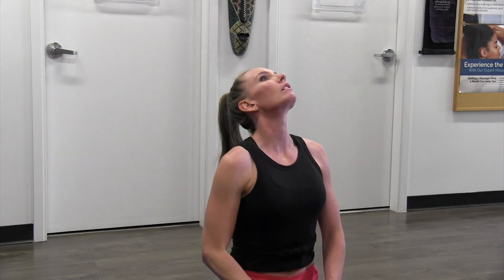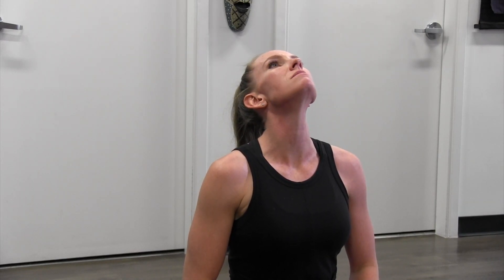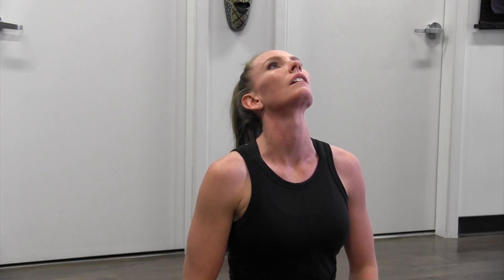Get Rid of Your Double Chin: 3 Effective Exercises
Get Rid Your Double Chin: 3 Effective Exercises - This video provides you with three effective exercises to get rid of your double chin. These exercises can performed daily. At the same time focusing on your diet can also help you get rid of that unwanted chin. To these exercises every day and you will see results!

00:00 Introduction
00:46 Massage Technique
02:18 Protraction and Retraction
03:40 Chin Jutting